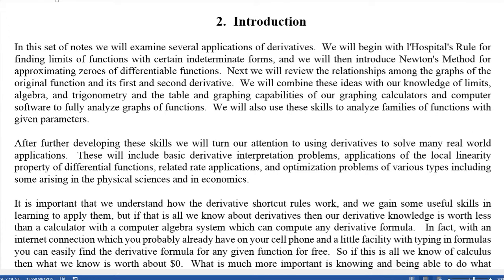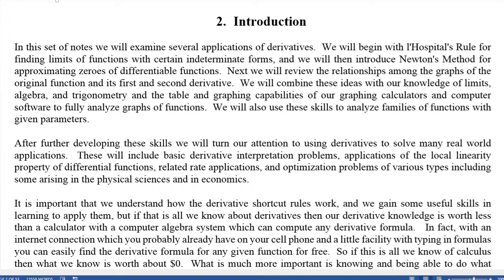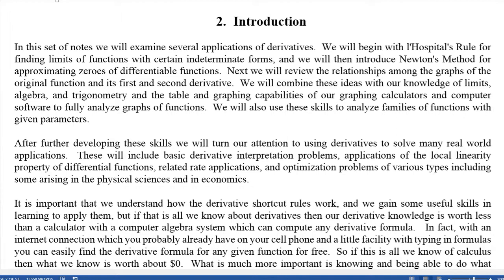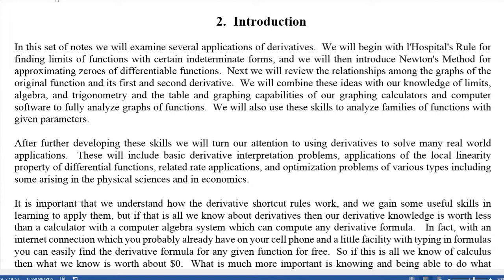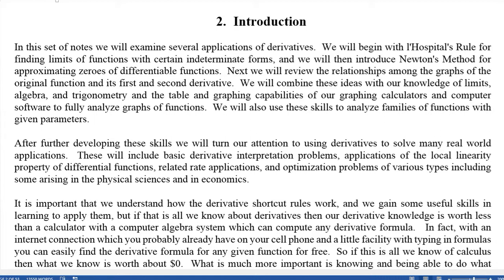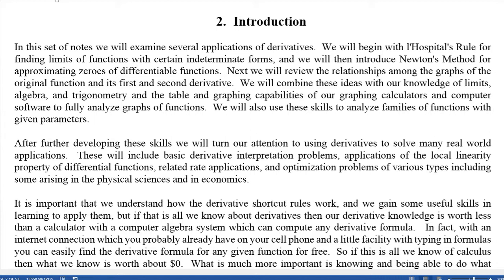Calculus 4.1 Derivative Applications Introduction